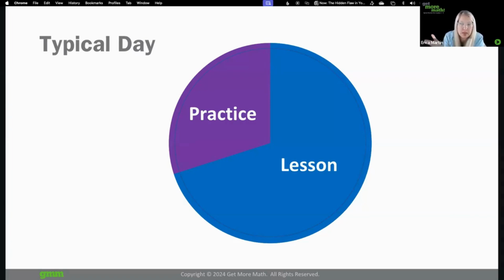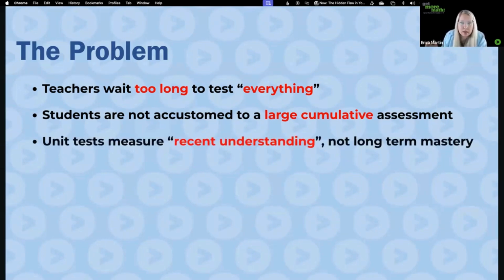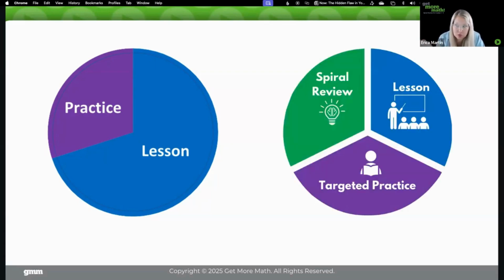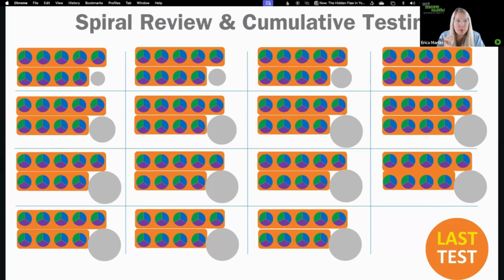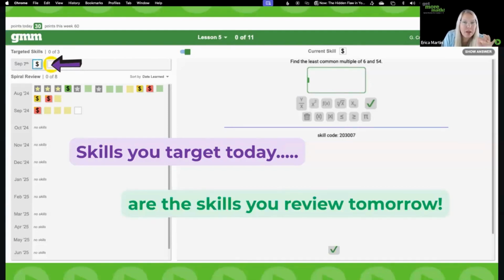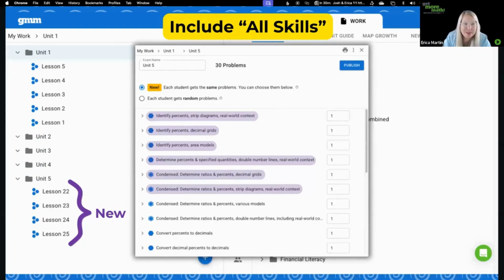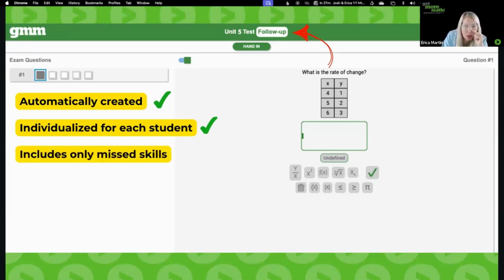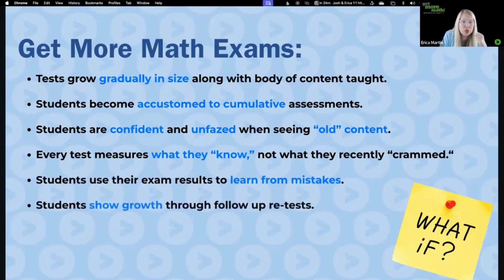GMM Exams (Overview - Not "how to")